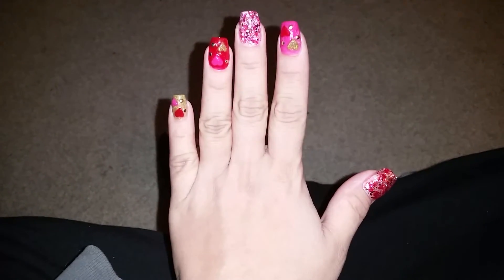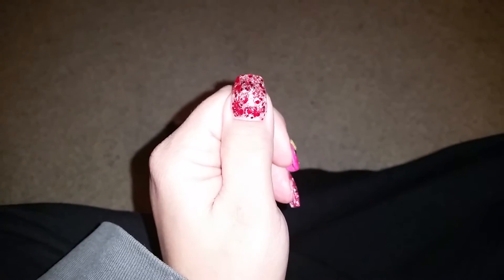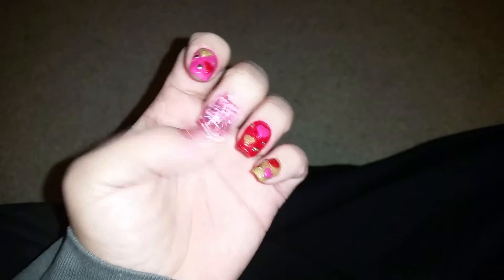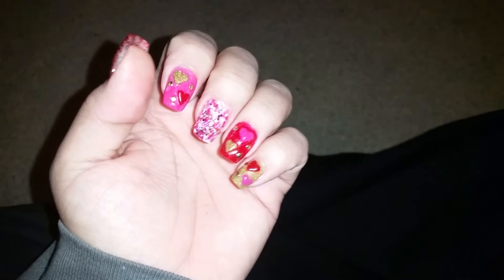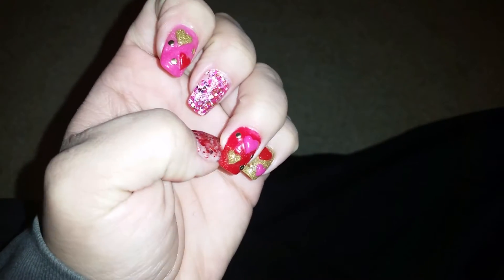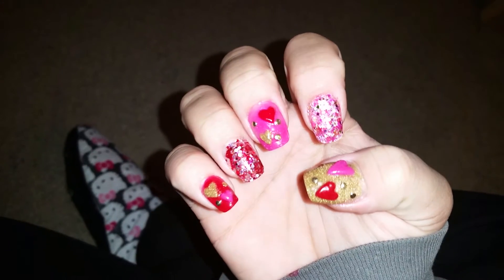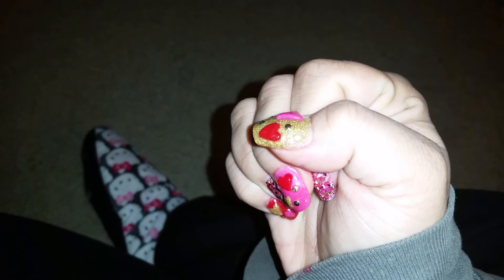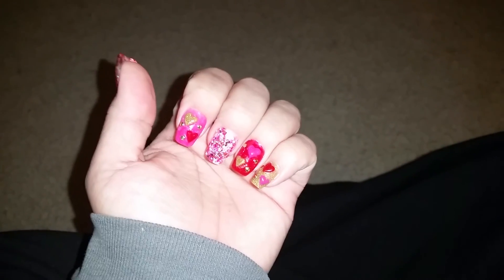HERE'S MY V-DAY NAIL SET 2016!!! :) ❤ 🌹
Hey everyone!! Here is my valentine's day nail design!! I hope you all like them...its my first time doing 3d nail art :) I love them ❤ let me know what you think!!